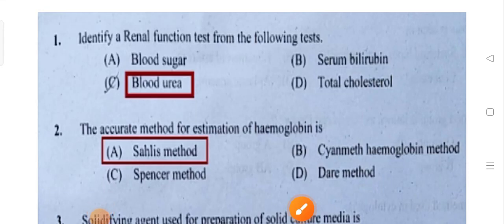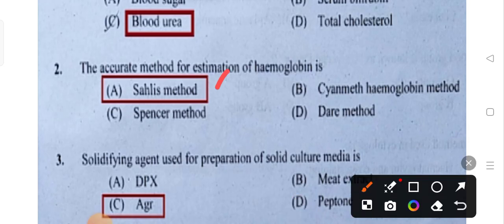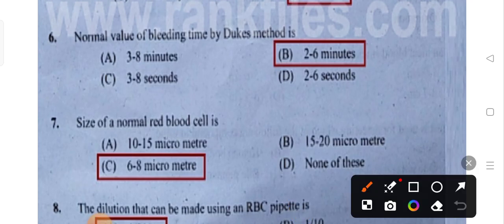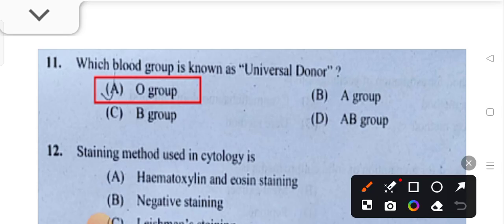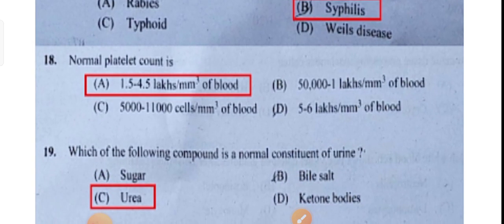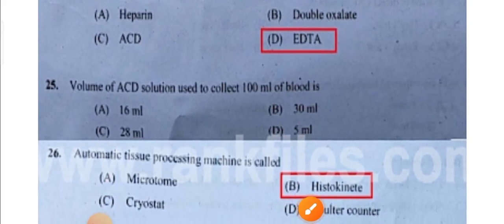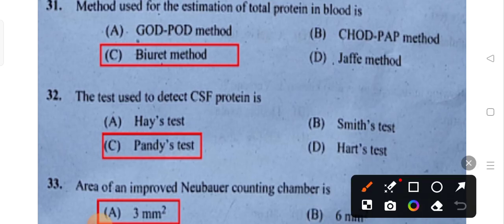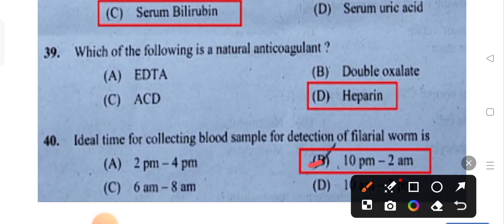Previousmodelquestionpaper@-7#ముఖ్యమైన ప్రశ్నలు & సమాధానాలు)Lab technician grade- 2 Mhsrb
Previousmodelquestionpaper ముఖ్యమైన ప్రశ్నలు & సమాధానాలు)Lab technician grade- 2 Mhsrb